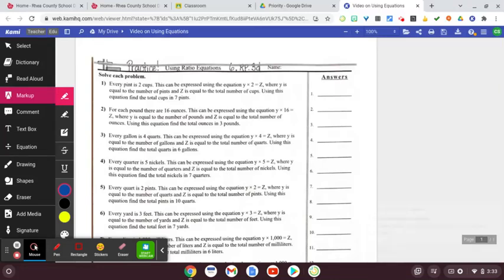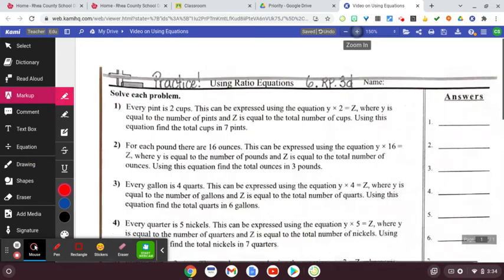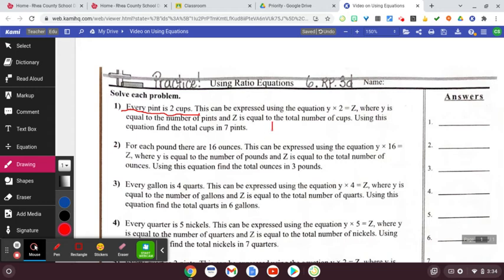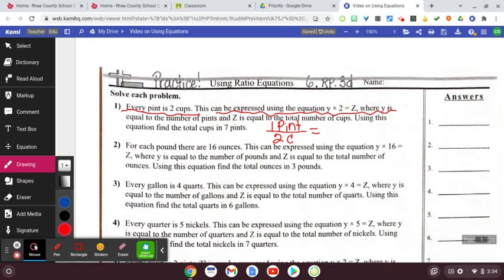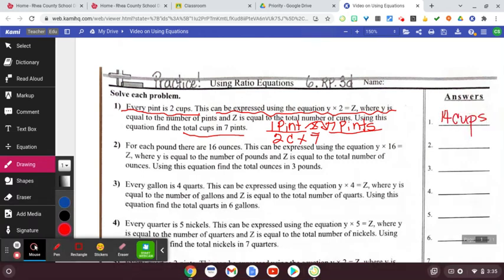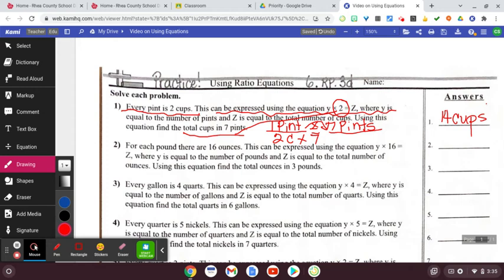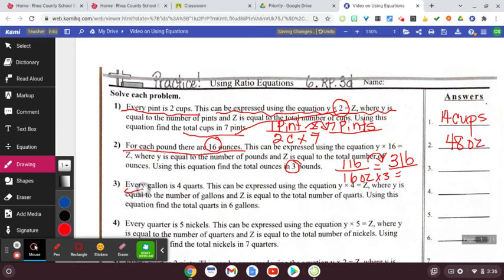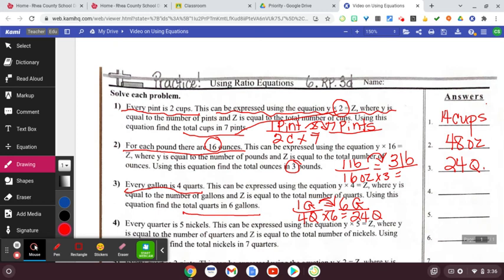Video on how to do "Using Ratio Equations"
Watch this video to clarify the worksheet. :-) Super easy!!!